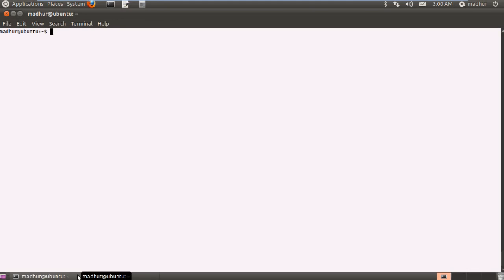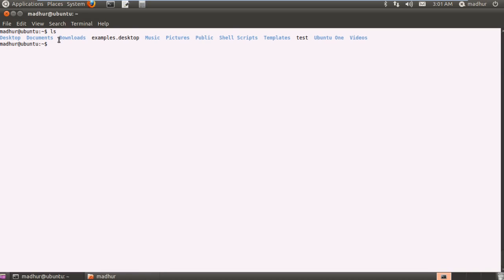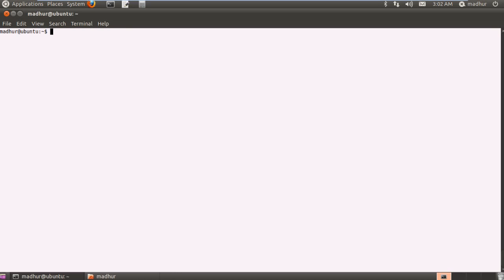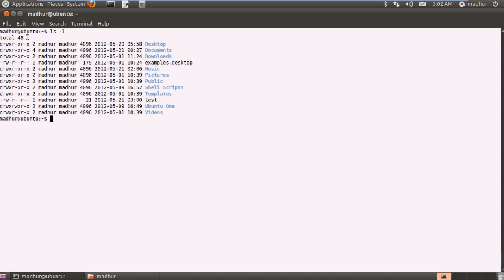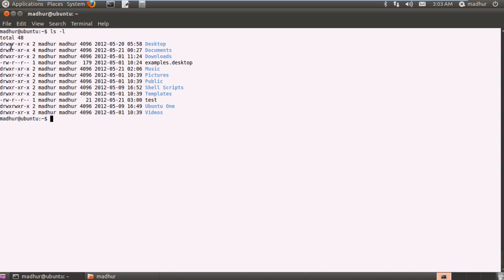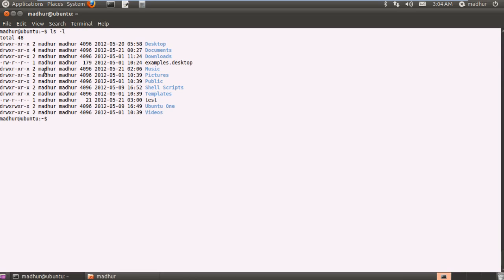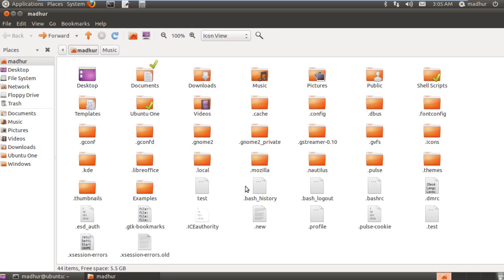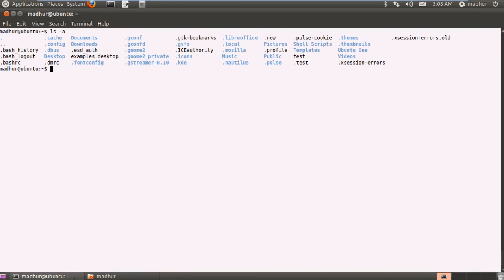Shell Scripting Tutorial 9 See What's In Using 'ls'